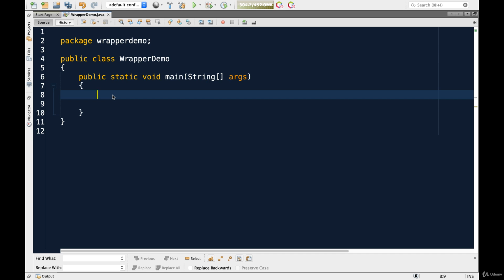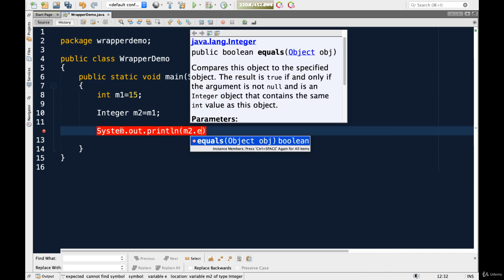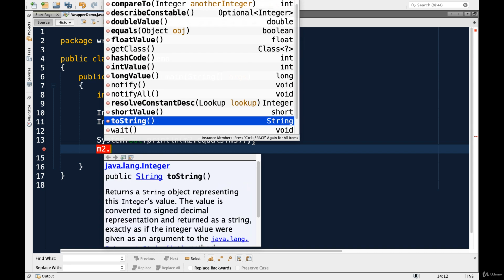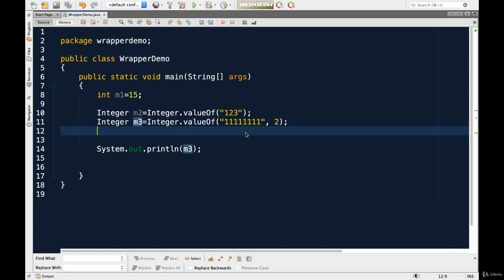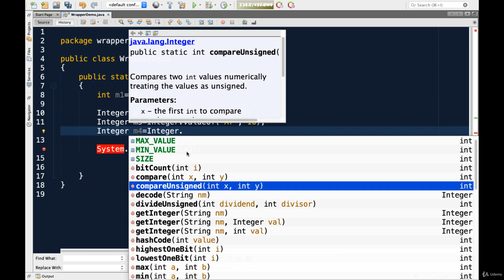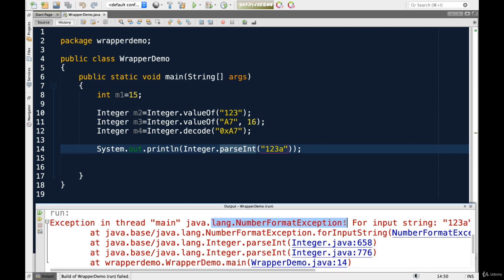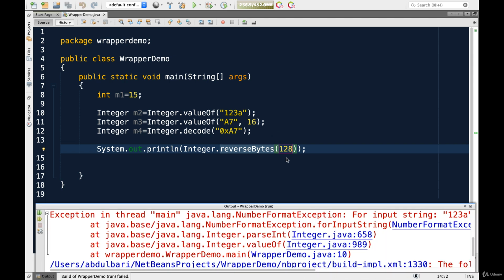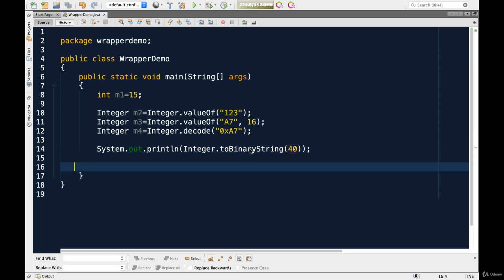2003 Integer Class , AutoBoxing and AutoUnboxing.mp4